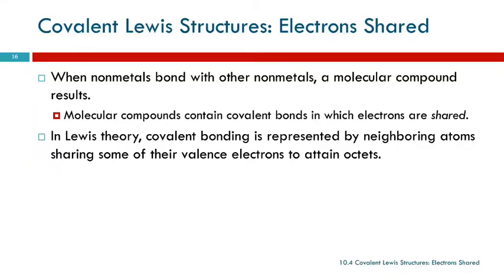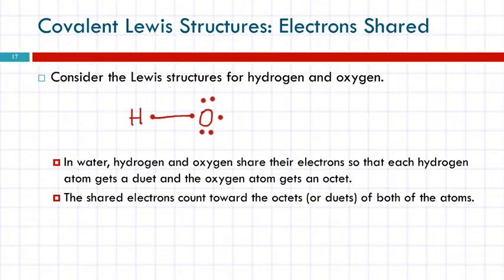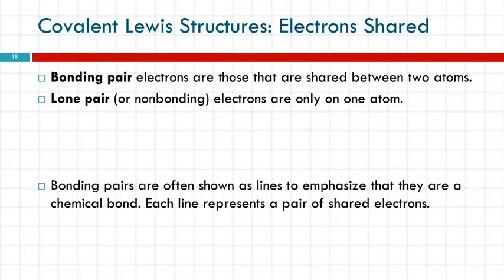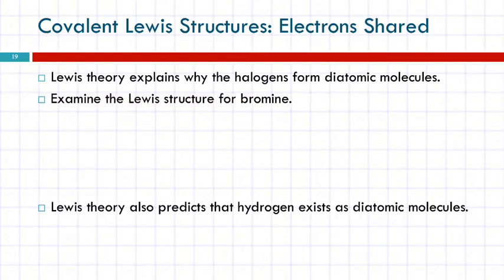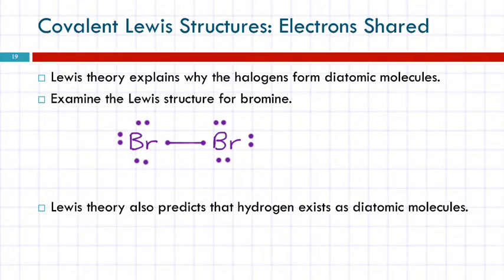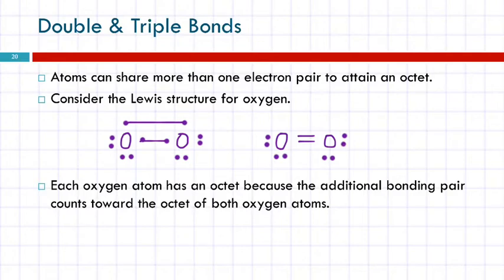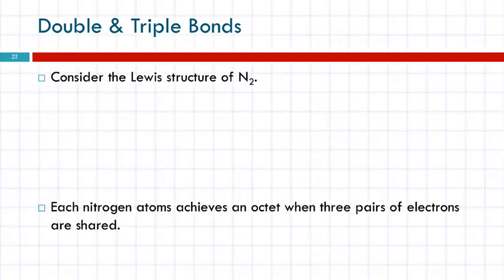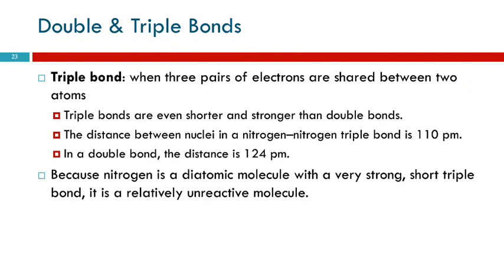10.4 Covalent Lewis Structures: Electrons Shared